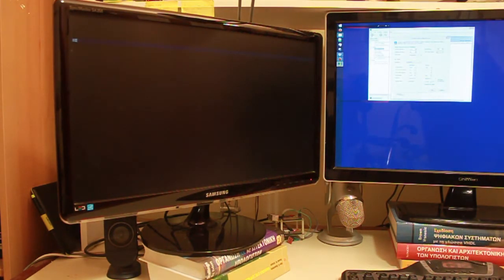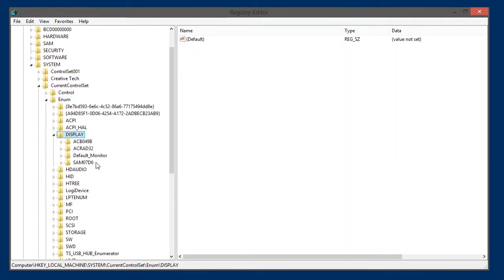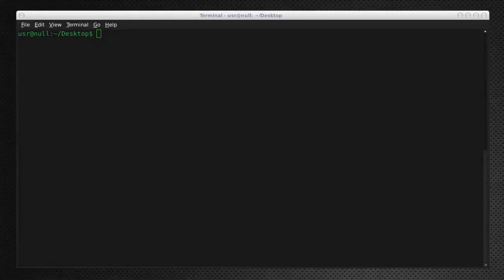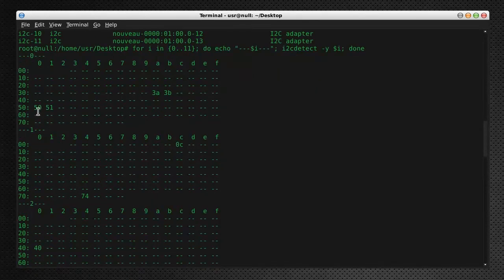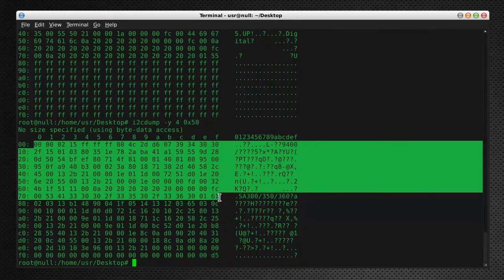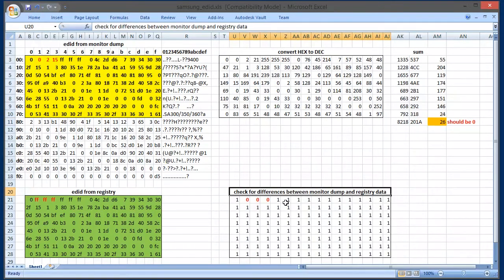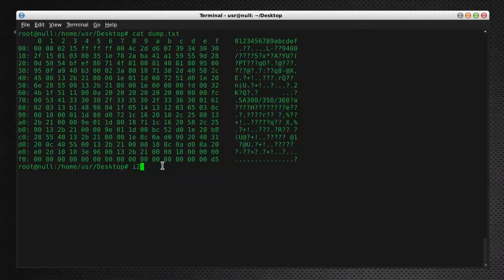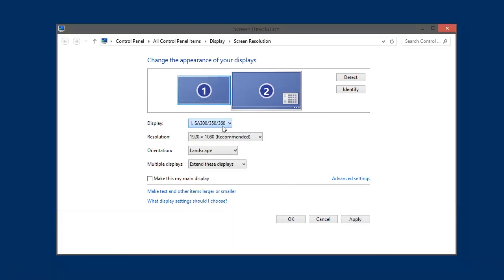Fix hdmi monitor not recognized (edid repair)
My hdmi monitor stop working suddenly and the windows can't recognized the monitor so here is the solution that i came up with.

fix hdmi black screen, fix hdmi low resolution, samsung sa24a350h, fix samsung sa350 fix.